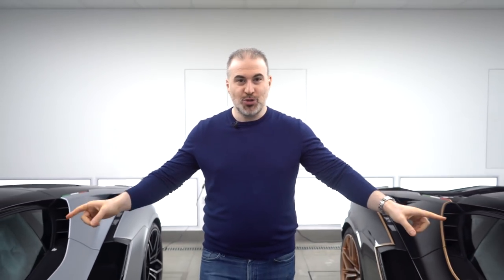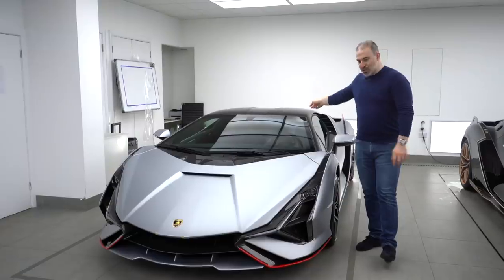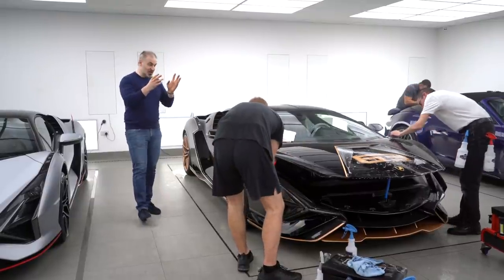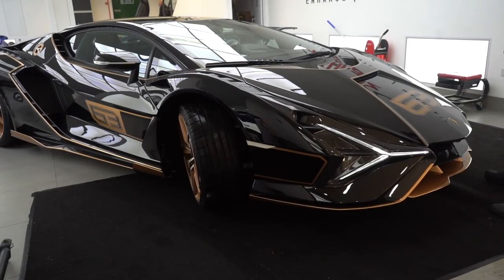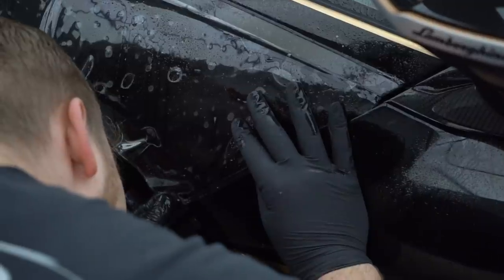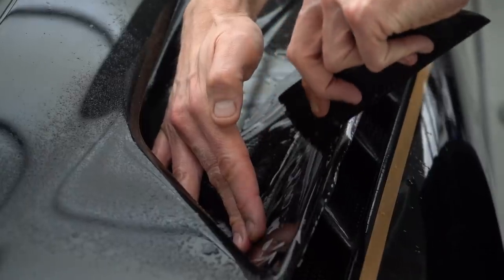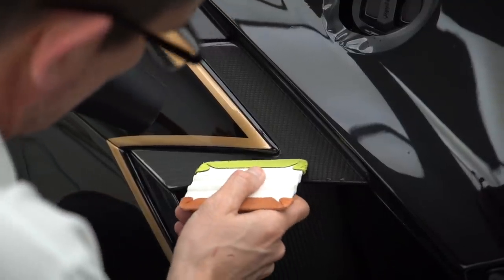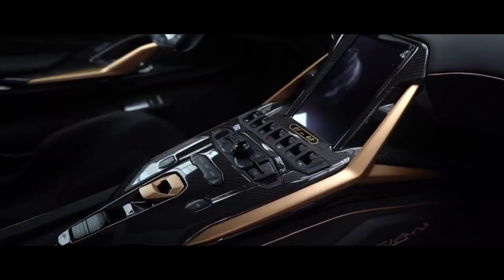$7 Million Lamborghini Sian Paint Protection!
To see just one Lamborghini Sian is an honour, but to have two of these $3.5 million hypercars in our workshop for PPF (paint protection film) is something very special. Thanks to @hrowenlamborghini @lamborghinilondon @parcfermeuk for trusting us with the cars!

Topaz Detailing - Industry leading detailing & paint protection company offering enhancement, protection & customisation to the world’s most exotic cars.